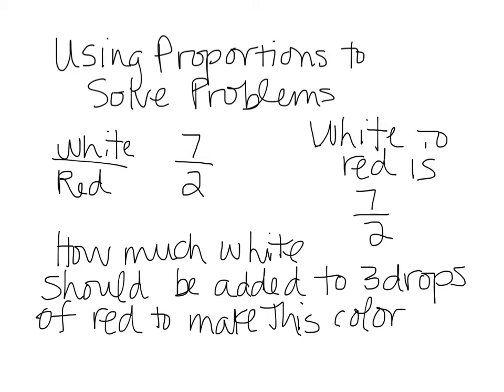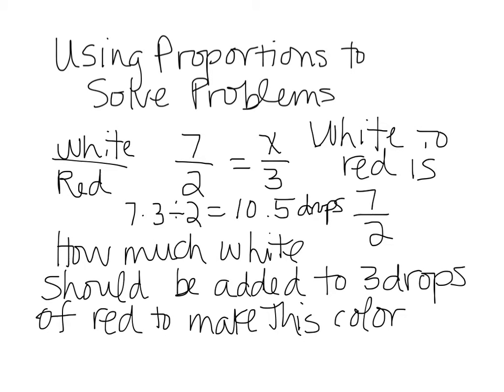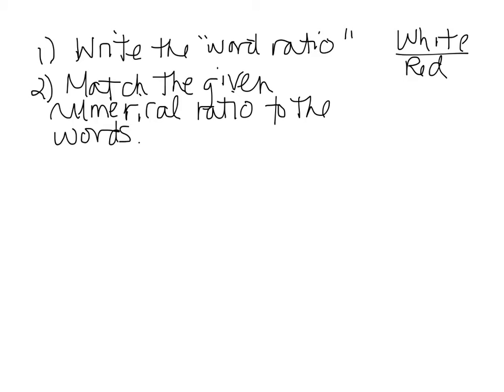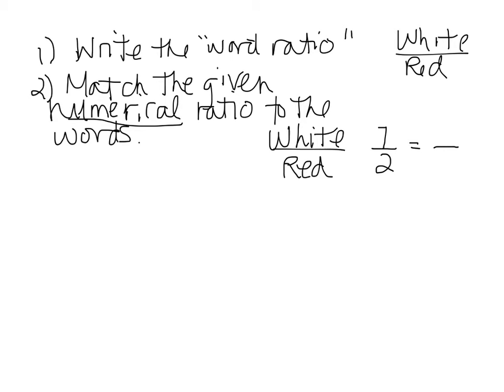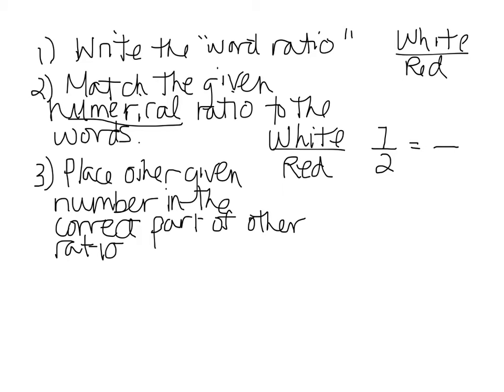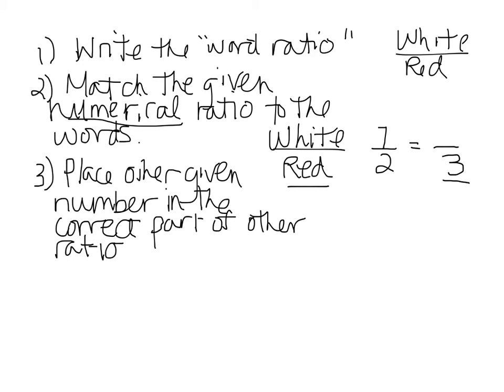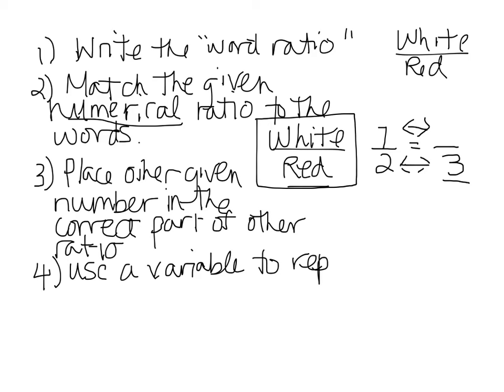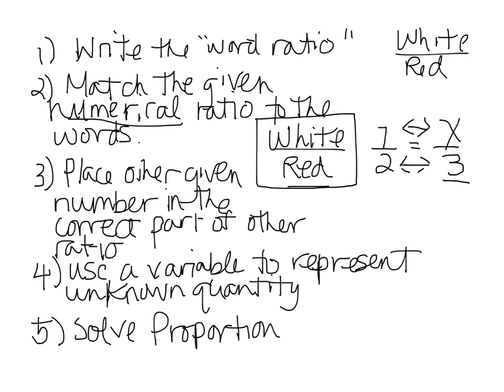Using Proportions to Solve Problems